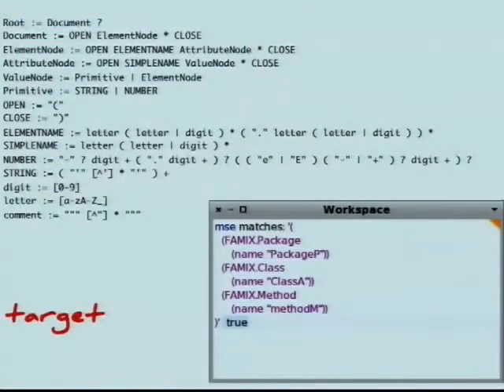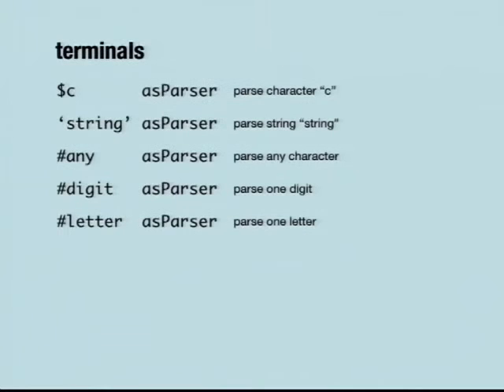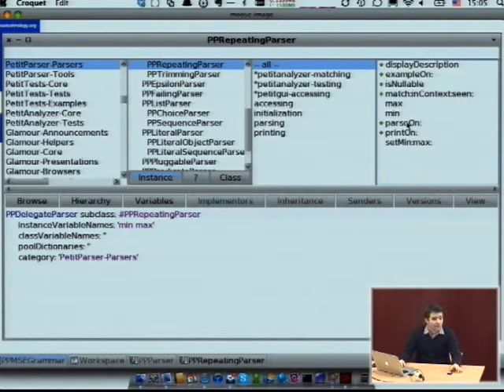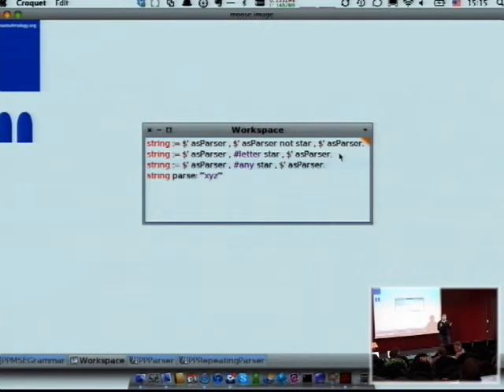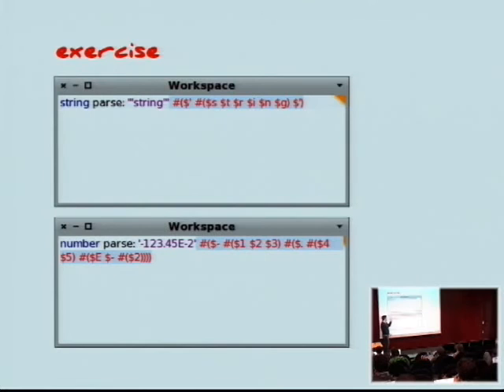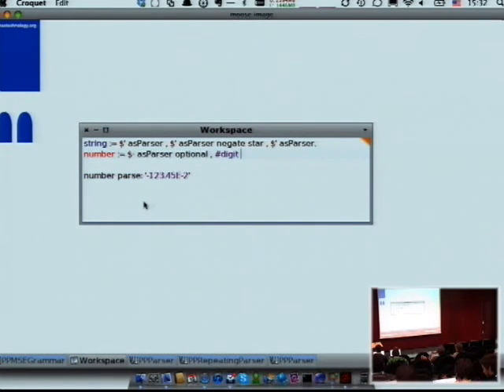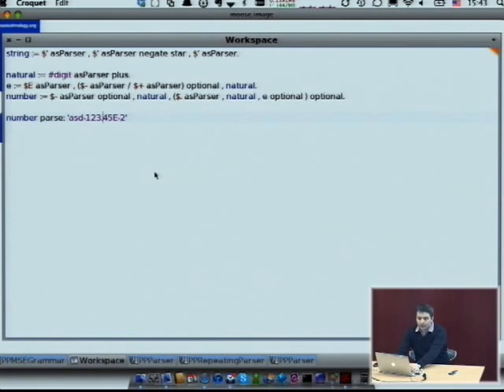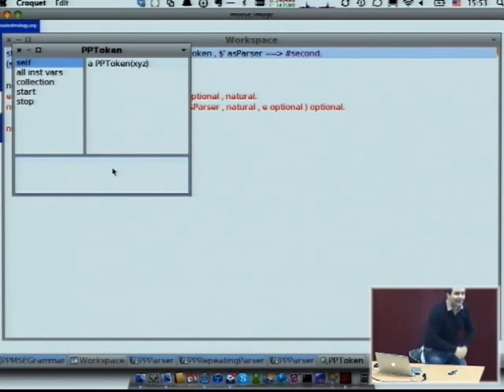PetitParser Tutorial (Part 1)